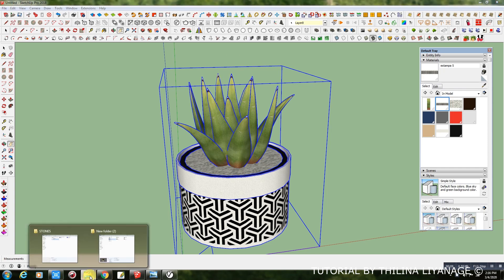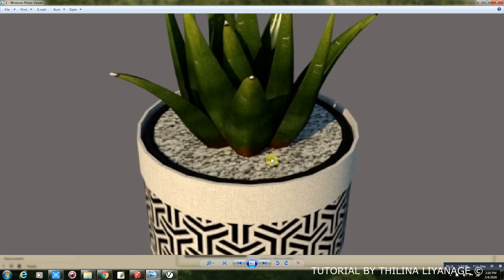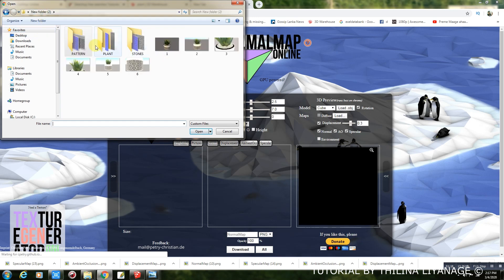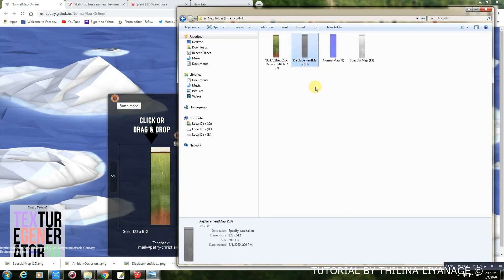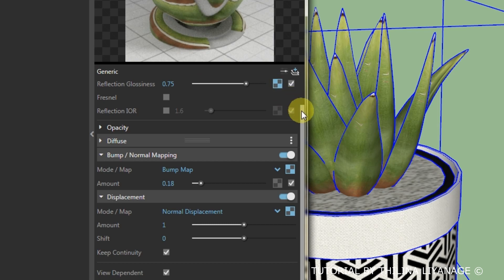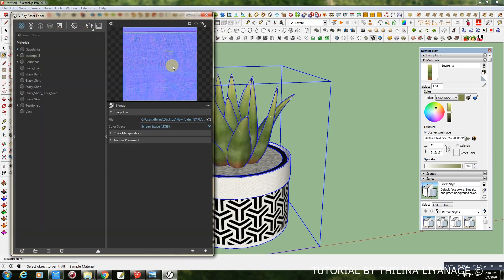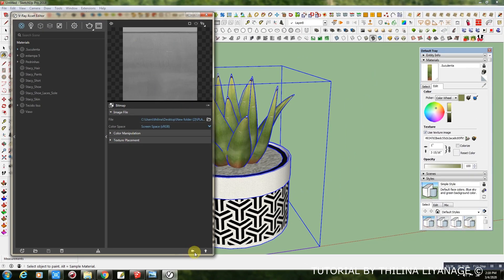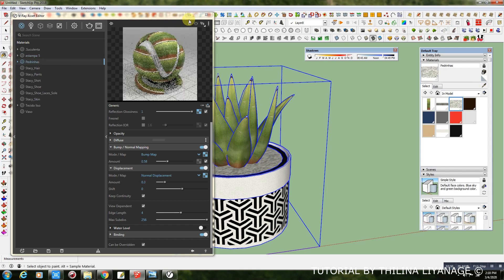how to edit vray material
How to edit vray material-This video tutorial about texture mapping,by this video you can get idea about how to make all the maps and how to use it.
for the map creating i used normalmap-Online tool